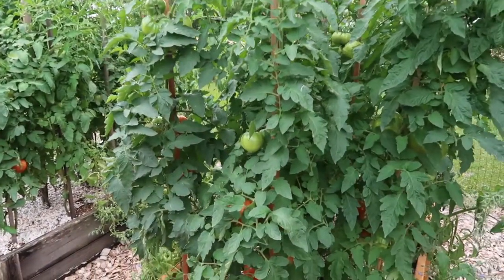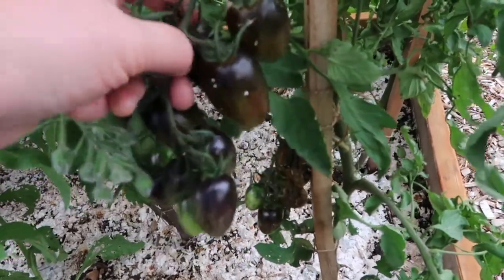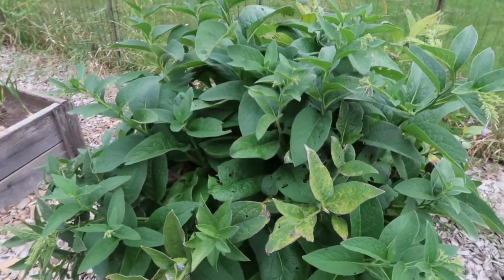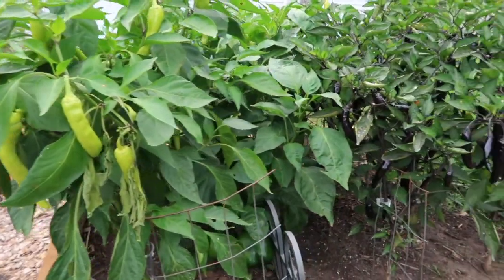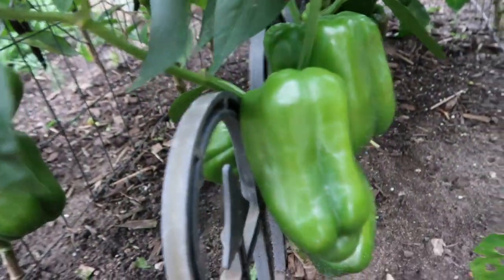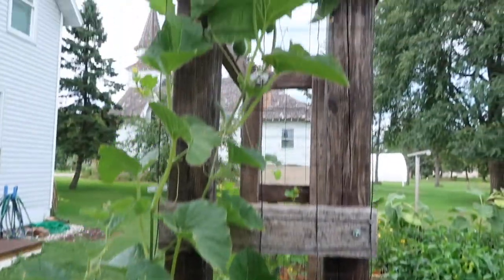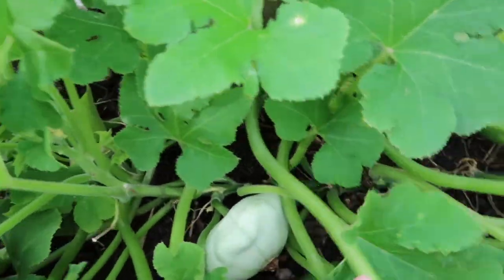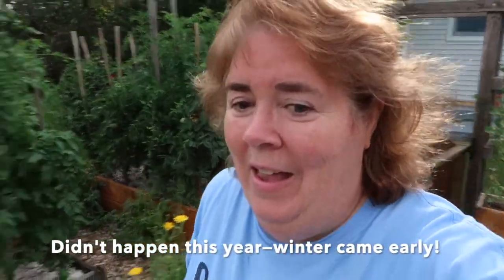September GARDEN TOUR (#4)—Better Late Than Never!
Even though everything is white outside and gone to sleep for the winter, I wanted to show you how my garden did (and it's so nice to see green!). As many of you know, September was crazy for me—my Mom passing away, early frost, and so much more—that all I could do was just turn the camera on and hope for a day that I could share this with you. I'm glad that I can!

Snail mail:
Northstar Prepsteader

Amazon Wish List